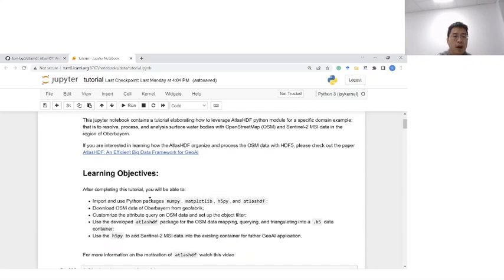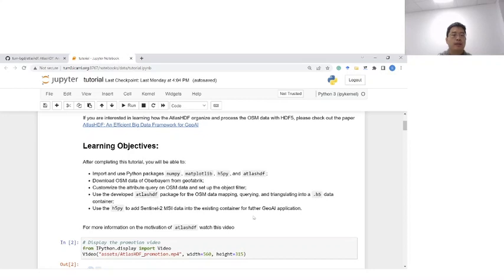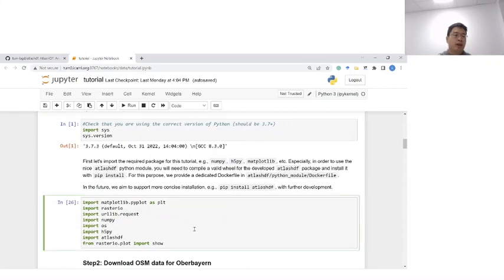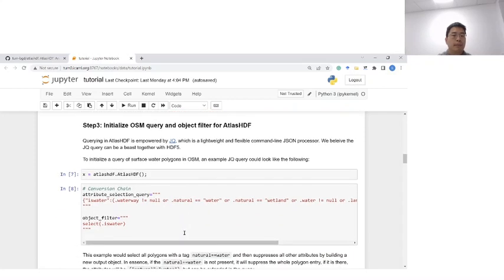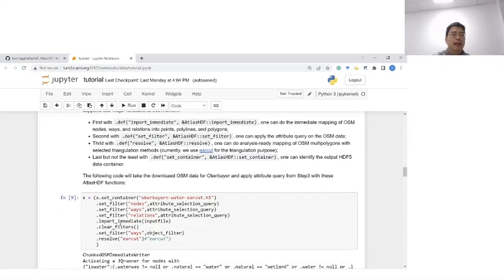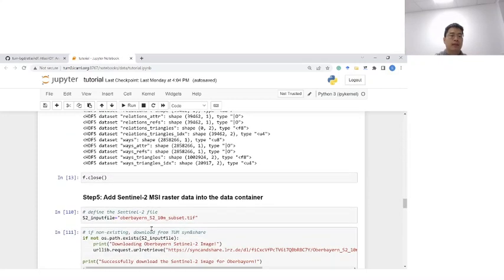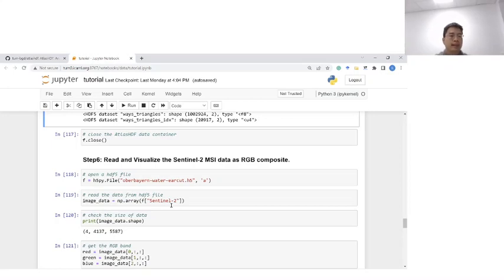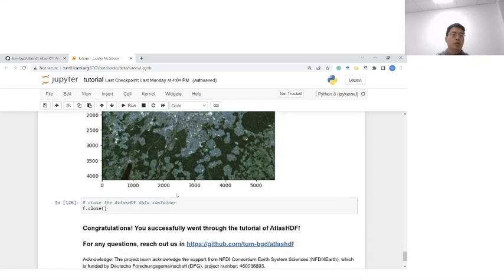Incubator HDF4Water Tutorial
AtlasHDF: An Efficient Big Data Framework for GeoAIScientific Contribution:
The novelty and contribution of this incubator project can be summarized mainly as follows:

 An efficient file format for vector and raster data: the preference was given to HDF5 data container
as we require: 1) fast access (memory mapping), 2) built-in support of compression, 3) multilingual
strings (UTF-8), 4) platform-independence, 5) command line tool support, 6) hierarchical structuring
into groups or folders, 7) single file for Downloads and DOI assignments.

 An analysis-ready representation of OSM: OSM data is a key ingredient in our machine learning
scheme, and it is known for its unique and simple data representation. Therefore, we designed an
analysis-ready mapping by triangulating multi-polygons and embedding an R*-tree into HDF5.

 A dedicated c++ implementation and python module: we followed the FAIR principle during the
development of AtlasHDF. As a result, the source code in C++ and Python, the openly-available
data (e.g., OSM and Sentinel-2), together with a tutorial in Jupyter Notebook as Open Educational
Resources (OERs) were made available in GitHub with  DOI: 10.5281/zenodo.7562586.

This work has been funded by the German Research Foundation (NFDI4Earth,

More information an the full source code could be found